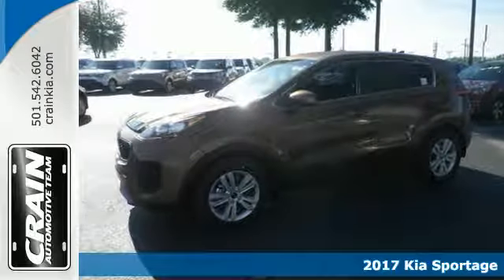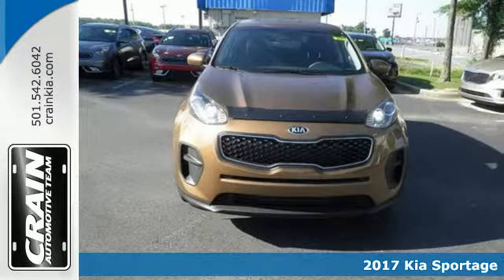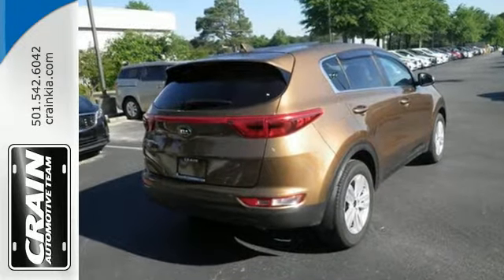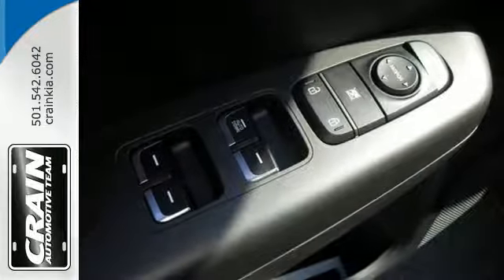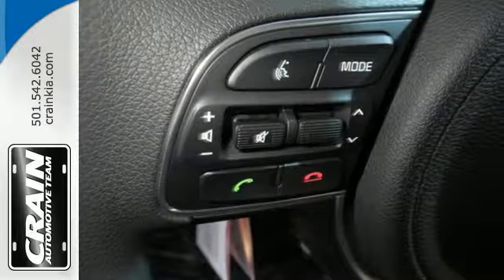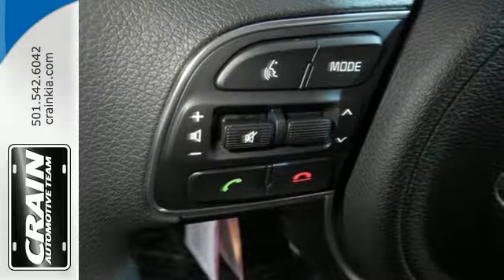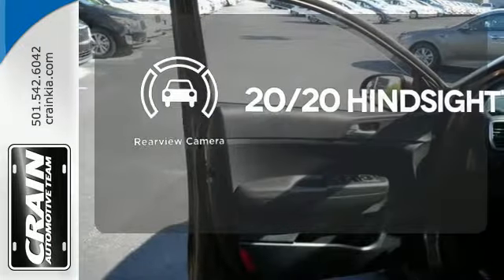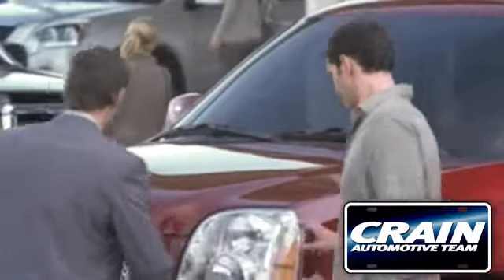New 2017 Kia Sportage Sherwood AR Little Rock, AR 7KT2025 - SOLD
Year: 2017
Make: Kia
Model: Sportage
Trim: LX STANDARD
Engine: 2.4L GDI DOHC 16v I4 Engine
Transmission: Automatic
Color: Burnished Copper
Interior: Black
Stock #: 7KT2025
VIN: KNDPM3AC0H7237104
Contact Crain Kia today for information on dozens of vehicles like this 2017 Kia Sportage LX. Want more room? Want more style? This Kia Sportage is the vehicle for you. Beautiful color combination with Burnished Copper exterior over Black interior making this the one to own! The look is unmistakably Kia, the smooth contours and cutting-edge technology of this Kia Sportage LX will definitely turn heads. More information about the 2017 Kia Sportage: The Kia Sportage competes in the increasingly popular compact SUV class, amongst vehicles such as the Toyota RAV4 and the Honda CR-V. More and more, buyers are opting for small SUVs in place of more traditional family sedans. Vehicles like the Kia Sportage feature increased off-road and all-weather abilities without paying huge penalties in fuel economy, space or comfort. And unlike full-sized SUVs, the Sportage is relatively easy to park in the city, always a consideration for those who spend any appreciable amount of time near a large population center. The 2017 Sportage starts at around $24,000, with enough equipment from the get-go to please most potential buyers. Strengths of this model include available all-wheel drive, upscale equipment levels, efficient selection of engines, increased interior room, and Clean, attractive styling Every new and pre-owned vehicle is backed by the Crain Commitment, including our 100% low price guarantee, a 100 hour love it or leave it exchange policy, and a 100 year 100,000 mile warranty. The Crain Team's Got 'Em!

Address:
5830 Warden Rd